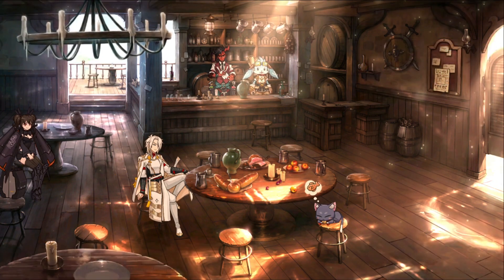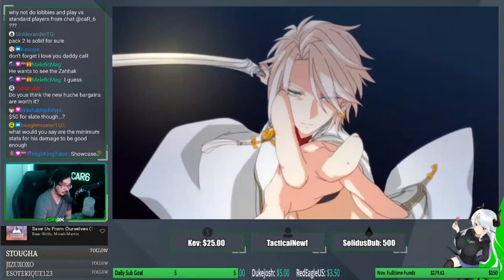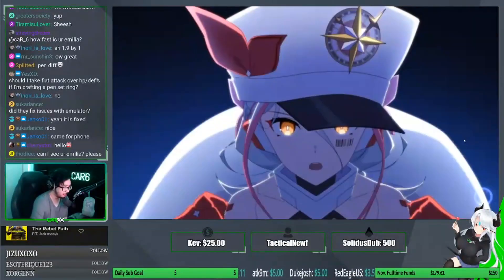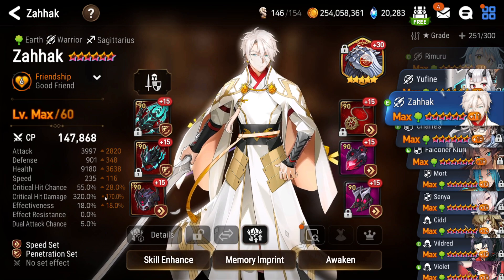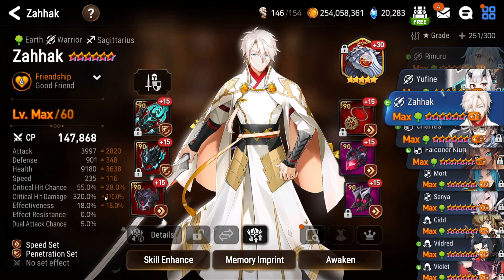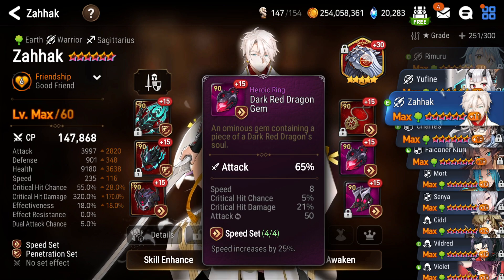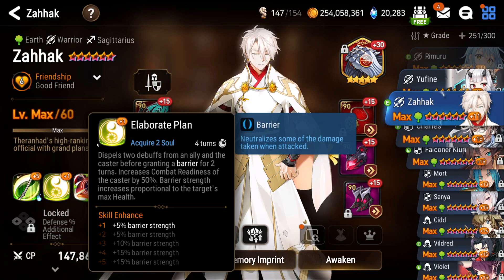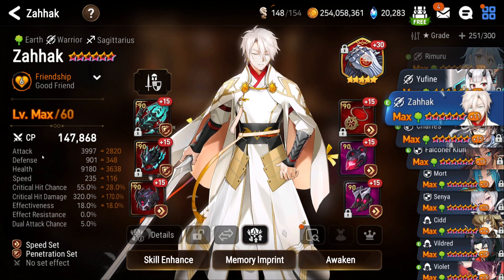Zahhak HONEST Review! (Build/Mola/Artifacts) [Epic Seven Guide 2021]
Yo guys, here is my honest review for Zahhak, we cover his build, mola priority, and artifact choices for Epic Seven 2021! His high damage and unique kit (50% crit + hit) give him an edge over similar single target nukers such as Kise and his solid multipliers and ease of gearing means most players can make him work well!

(Starting 2PM CST Most Days!)